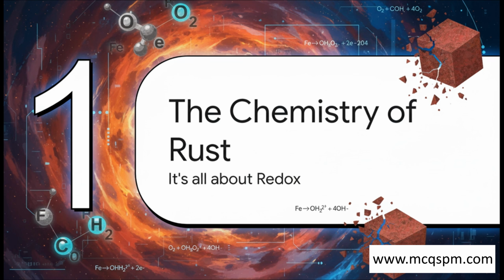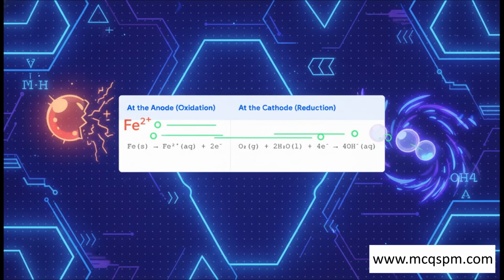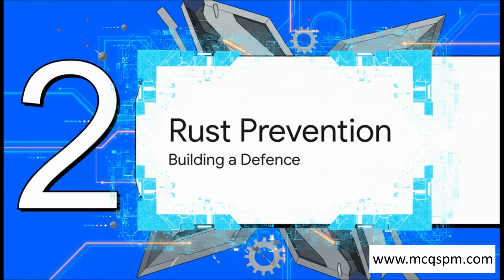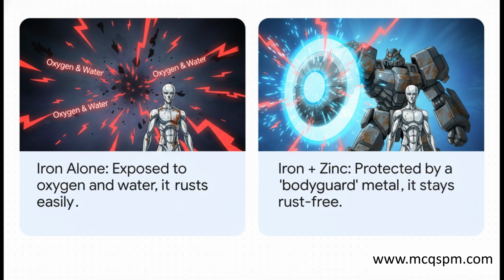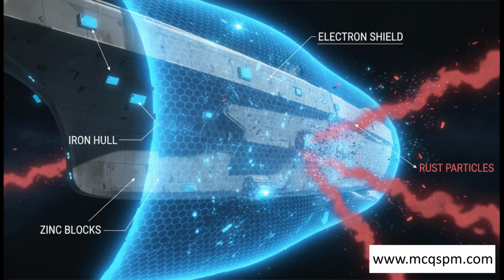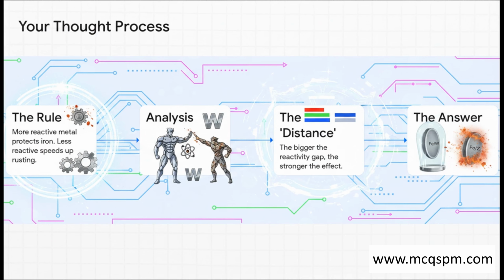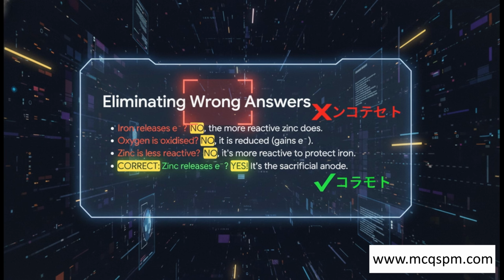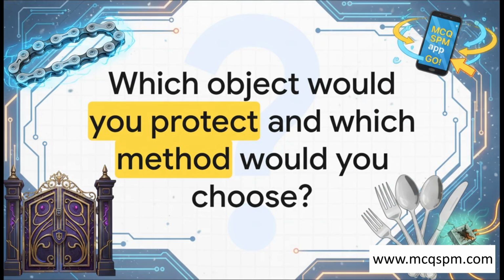SPM Chemistry Form5 46 REDOX Rusting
Struggling to wrap your head around anodes, cathodes, and sacrificial protection? This ultimate SPM Chemistry revision guide breaks down the complete mechanism of iron rusting into simple, exam-winning concepts so you can score full marks!
Ready to ace your SPM Chemistry exam? In this video, we dive deep into the electrochemical process of Redox - Rusting, a highly popular topic in the SPM syllabus. We break down the step-by-step mechanism of how iron rusts in the presence of oxygen and water, identifying exactly what happens at the anode and cathode.
You will also learn how electrolytes like salt and acid accelerate corrosion, and explore practical prevention methods including protective coatings, alloying, and sacrificial protection using more electropositive metals. Packed with real SPM past-year questions, quick explanations, and proven exam tips, this Chemistry Revision session is designed to make complex equations easy to remember. Don't forget to download the MCQ SPM app to practice similar questions on the go!